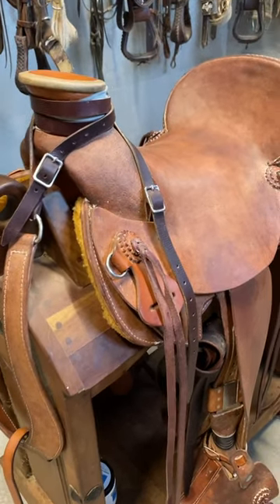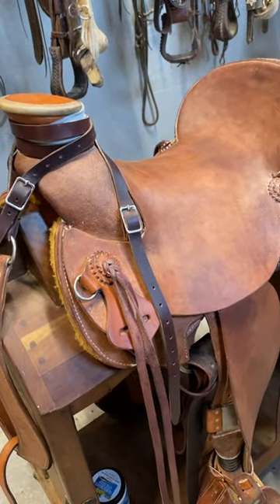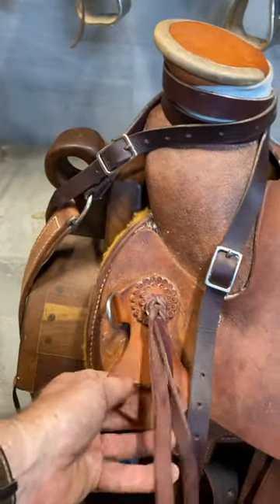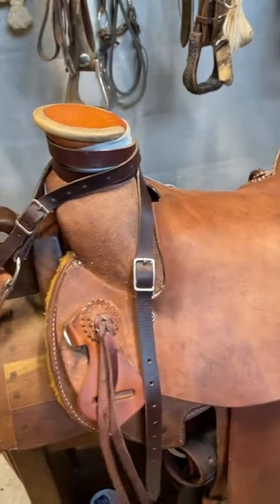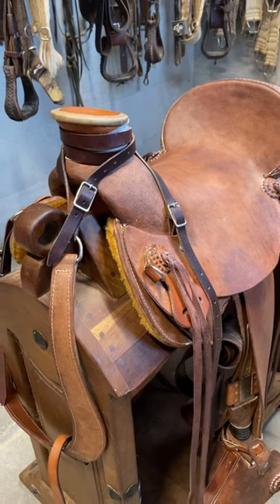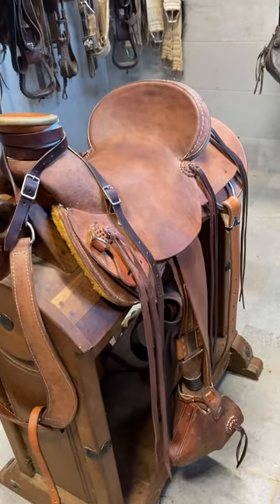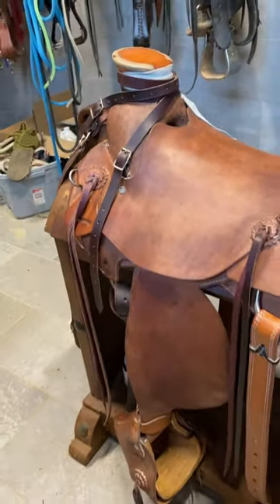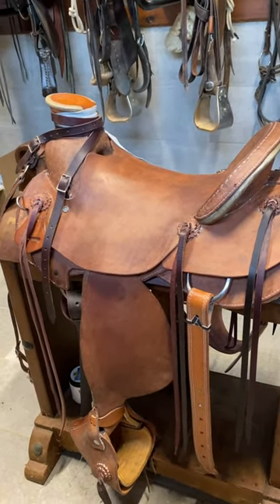My New Saddle | Slick Fork Wade Tree | Tennessee Walking Horses